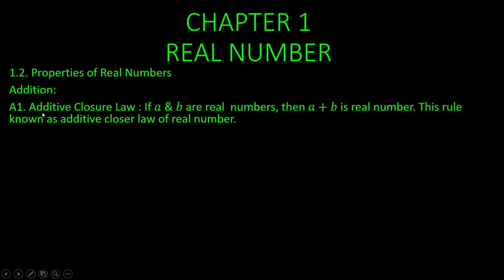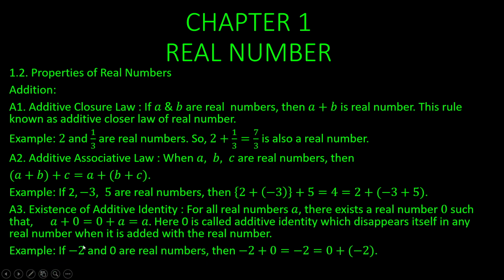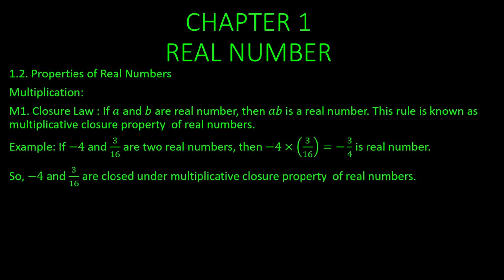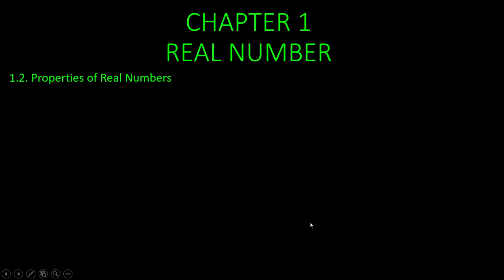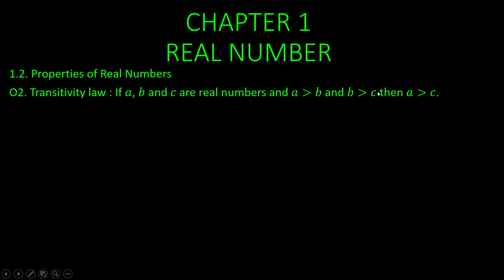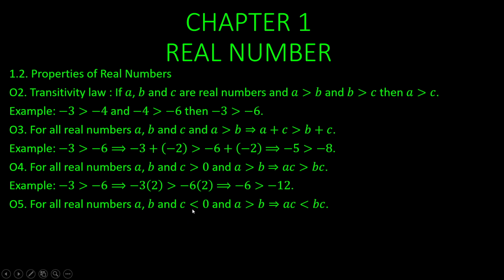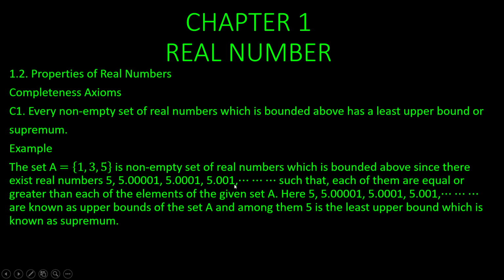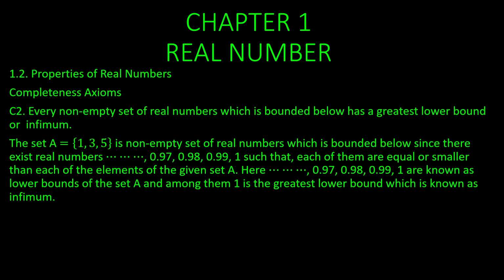Properties of Real Numbers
Start learning early in the morning
Finish your academic ;earning before 1 pm
Have your lunch before 2 pm
Take rest 30 minutes
Start your extra curriculum activities at 2.30 pm and finish by 4 pm
Go to the playground
Return home before evening
Got  to the bed early of the night and repeat the whole processes.

Be quite
See
Listen
Read
Write
Think
Repeat